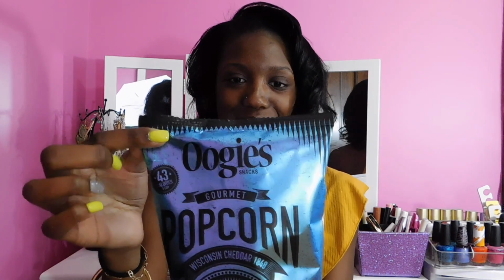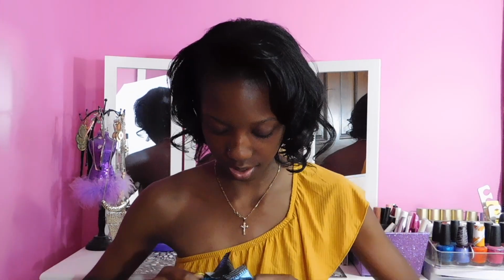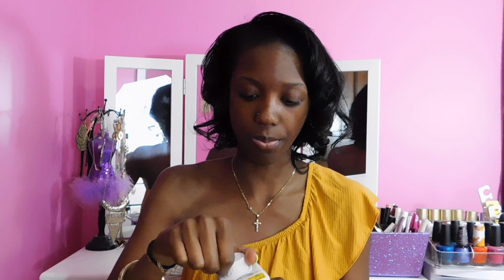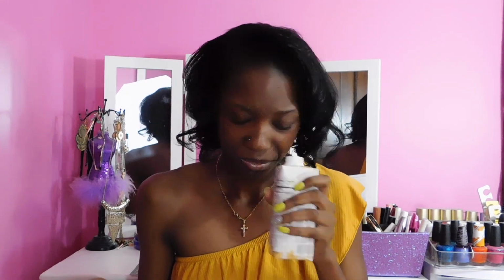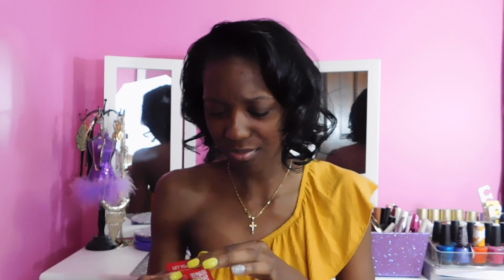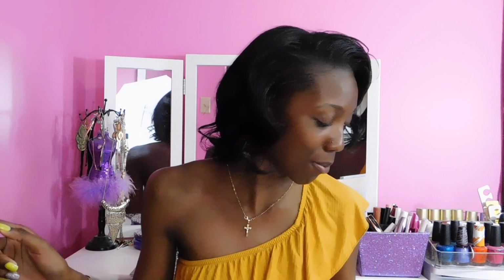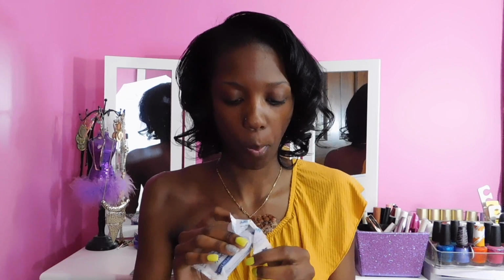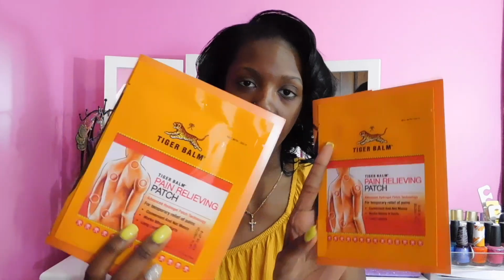Tasting a BUNCH of FOOD! |Daily GoodieBox Unboxing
Svelte - Banana Creme Organic Protein Shake